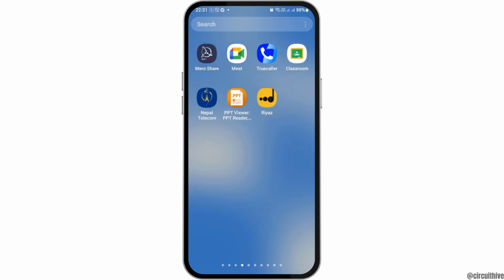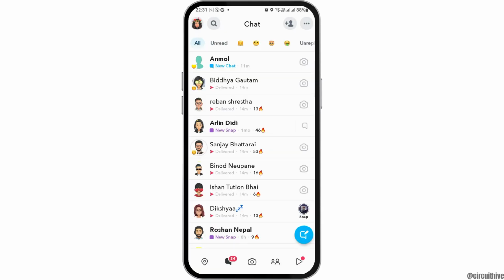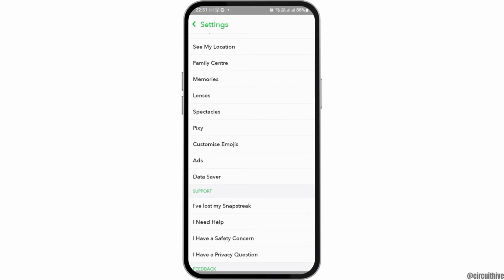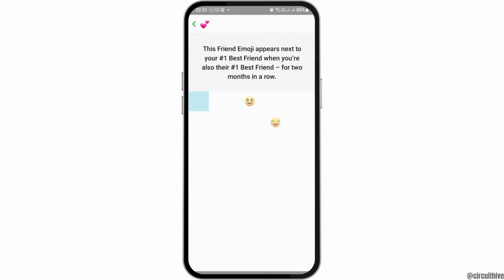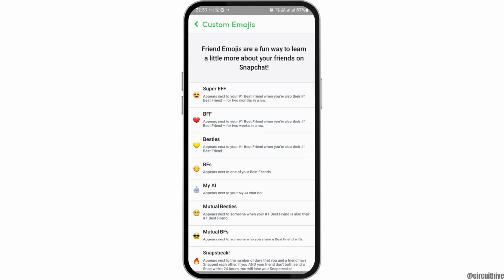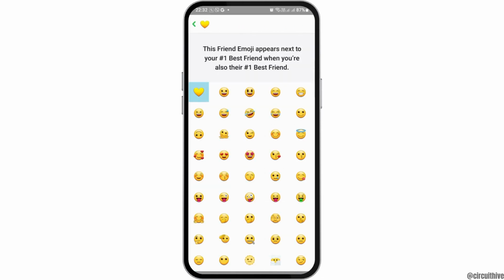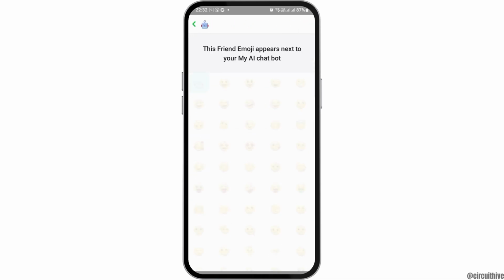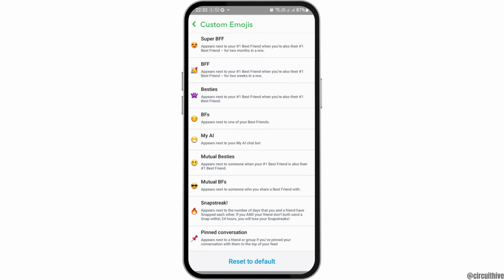How to Set Custom Emojis on Friends on Snapchat | Custom Friends Emoji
Welcome to Circuit Hive's buzzing tech haven! Today's exploration is "How to Set Custom Emojis on Friends on Snapchat | Custom Friends Emoji." Join us in the hive as we skillfully navigate the world of Snapchat emojis.

🐝 Timestamps for Your Quick Guide:
0:00 - Introduction to Customizing Snapchat Emojis
0:09 - Dive into Setting Custom Emojis for Friends on Snapchat

In this tutorial, we'll buzz through the steps of personalizing your Snapchat experience by setting custom emojis for your friends. Whether you're new to the hive or a seasoned bee, our guide will cover everything from accessing the emoji settings to choosing and assigning unique emojis for each friend. We ensure you'll have a fun and personalized Snapchat journey.

Buzz over to learn how to make your Snapchat friend interactions more vibrant with custom emojis!

Ready to add some personal buzz to your Snapchat? 🌈🐝💬